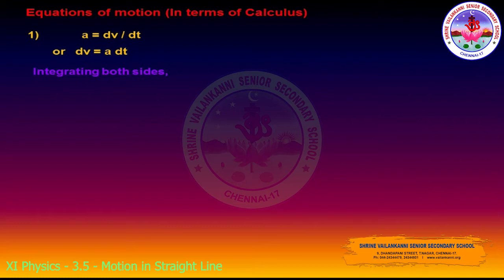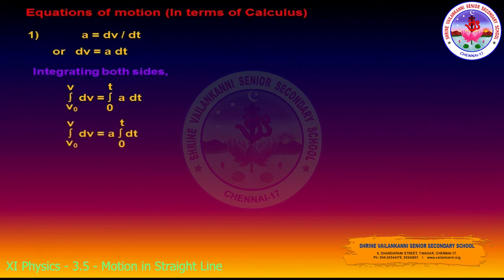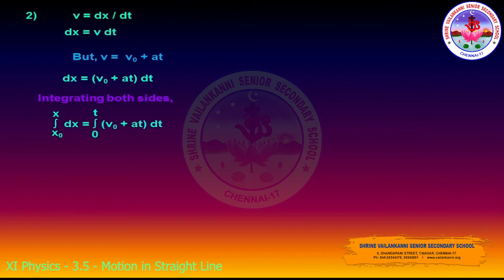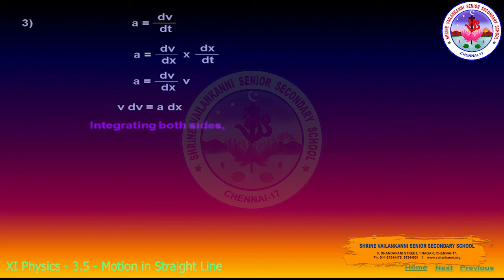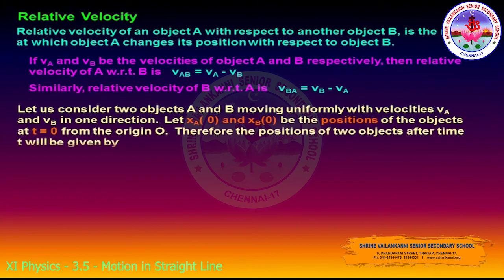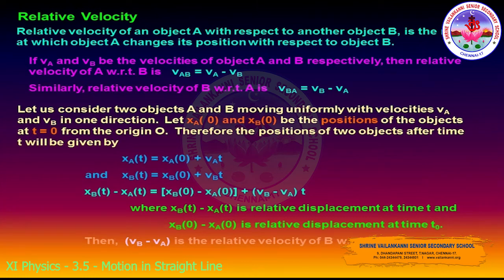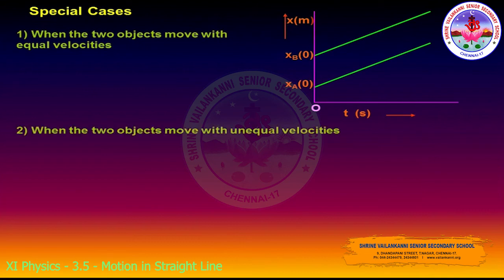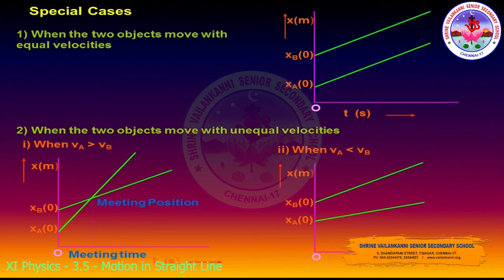SVSSS (11 CBSE) XI - Physics - 3.5 - Motion in Straight Line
Duration:⏲ 13m33s

Lesson Description:
Class 11 physics motion in straight line video 3.5 explain about equations of motion by calculus method, expression for relative velocity and analysis of relative velocity in terms of position-time graphs of special cases.